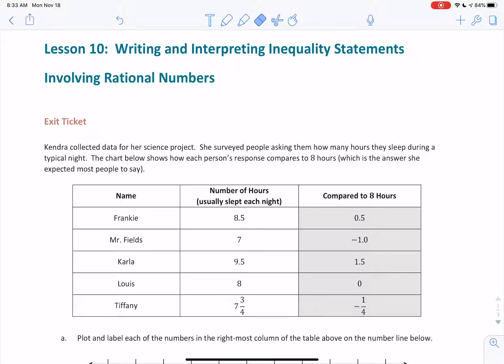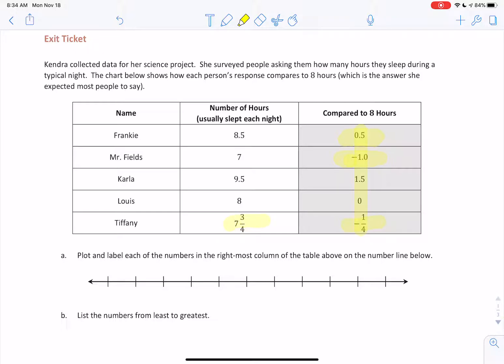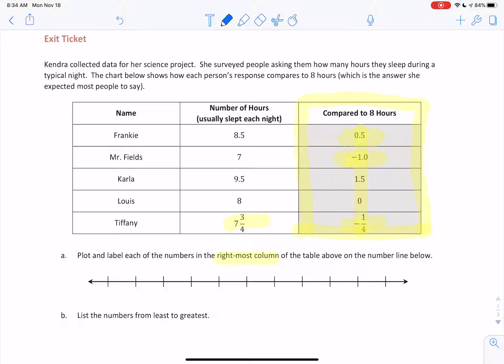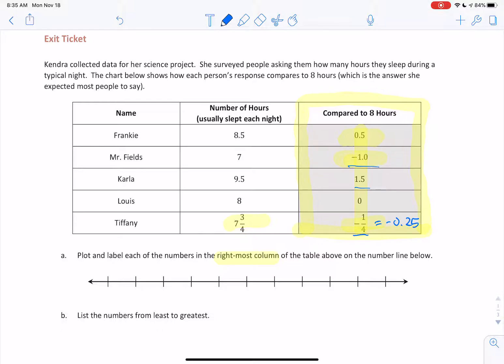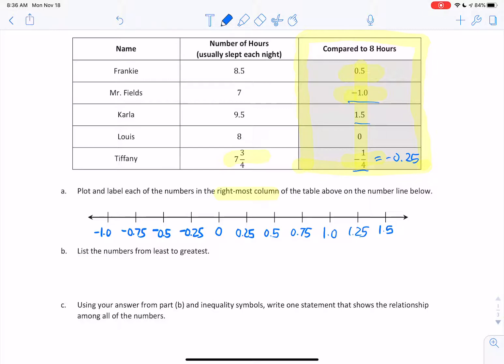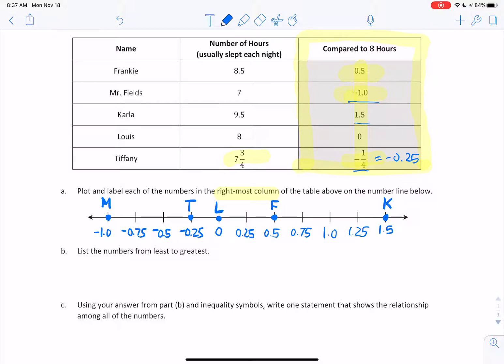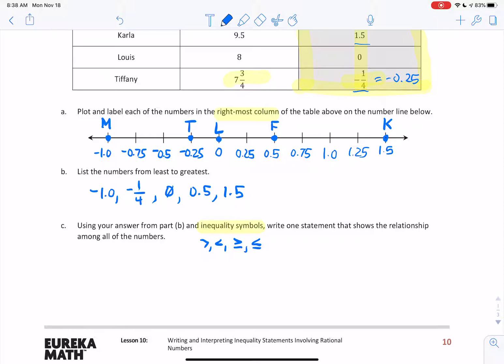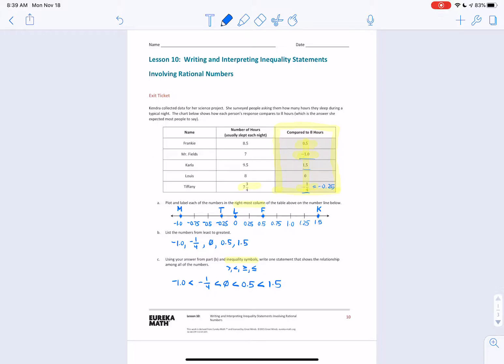M3L10 Exit Ticket - 6th Grade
Eureka Math
Grade 6
Module 3 Lesson 10
Exit Ticket

Writing and Interpreting Inequality Statements Involving Rational Numbers